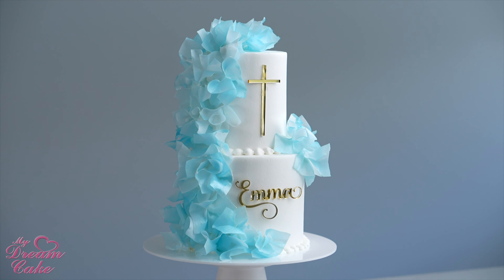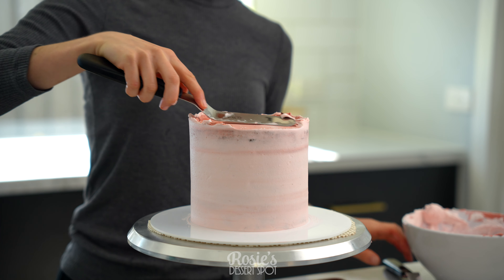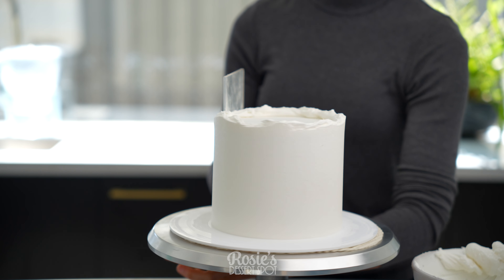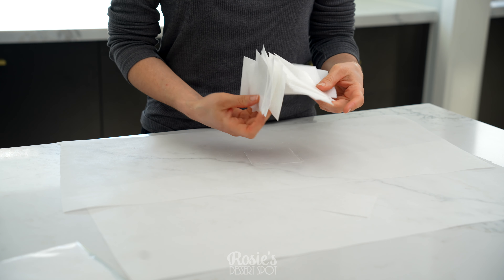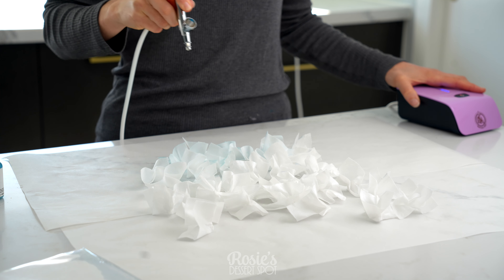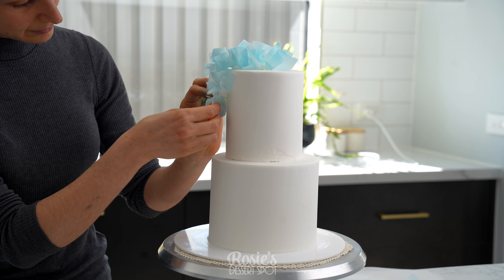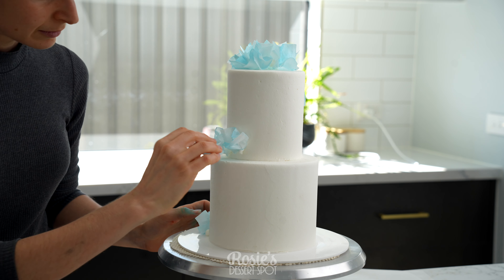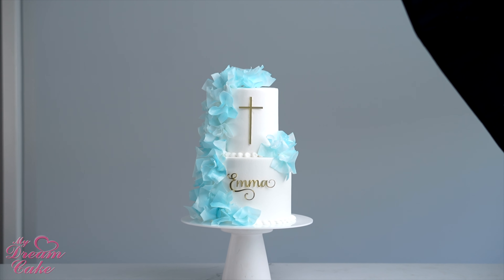Making Airbrushed Wafer Paper Ruffles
Today we are creating a pretty two tier cake decorated with airbrushed wafer paper. She is a super simple design, with the hero of the design being the ruffled wafer paper. All the materials and tools used are from the awesome people over at @MyDreamCake1 website linked in our bio